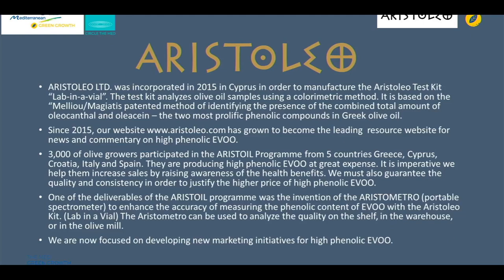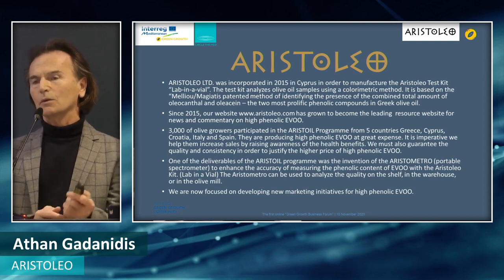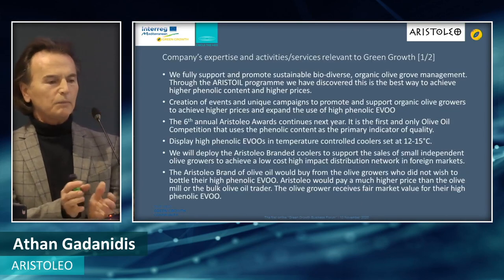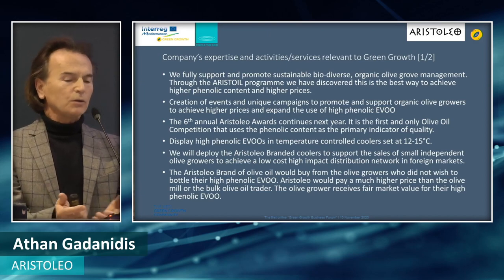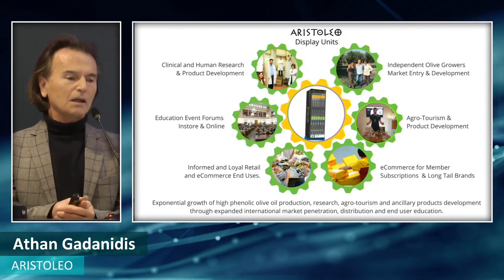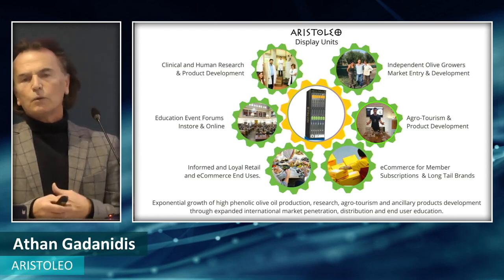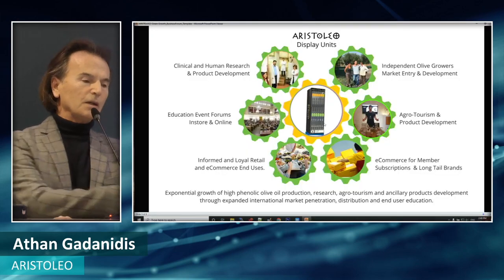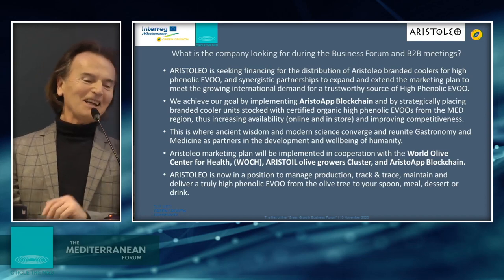Does Olive OIl need to be refrigerated?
Not all olive oil. Only the good stuff! High Phenolic Extra Virgin Olive oil (EVOO) in the olive mill is stored at below 18°C and sealed with inert gas to prevent exposure to oxygen.

Once it is bottled there is no temperature control whatsoever. Temperatures in transportation can go as high as 40°C and hover around 25°Ç on the shelf under bright lights.

High Phenolic EVOO is a new category of extra virgin olive oil with enhanced health benefits.
It conforms to the European labelling regulation 432/2012 for polyphenols in olive oil. The main reason most extra virgin olive oils on the supermarket shelf are found to have taste deficiencies is due to the sever temperature variations all along the supply line and on the retail shelf. High Phenolic EVOO is closer to a juice than an oil. To maintain the phenolic compounds it requires to be stored at 12-15°C.

We need a good supply of high phenolic EVOO now more than ever.
With the EVOO Coolers, DataLok Track & Trace and random spot checks, we can now guarantee quality even in the desert!